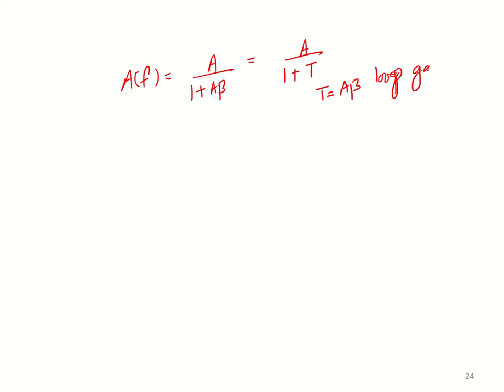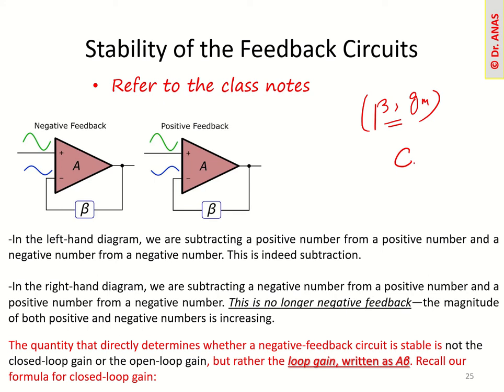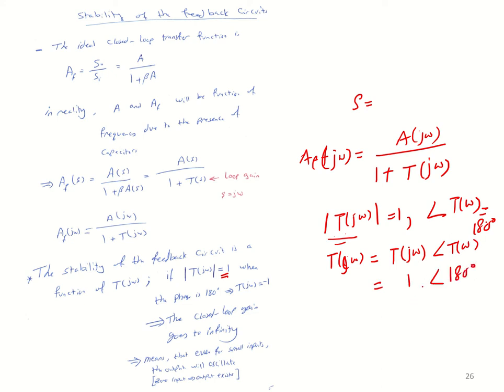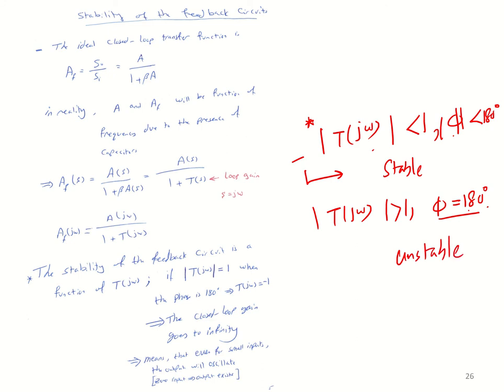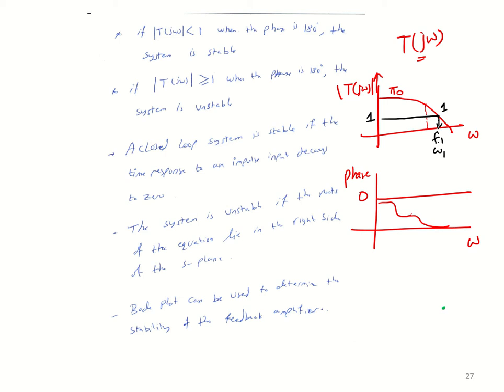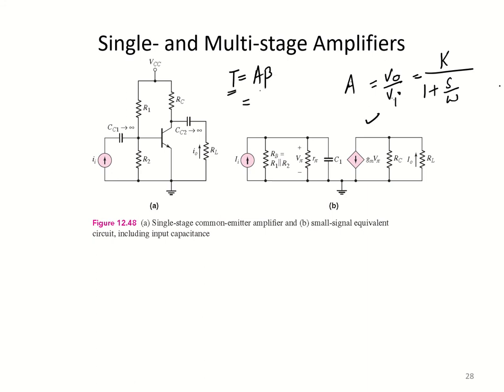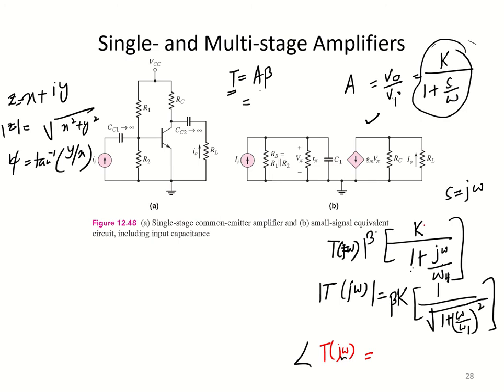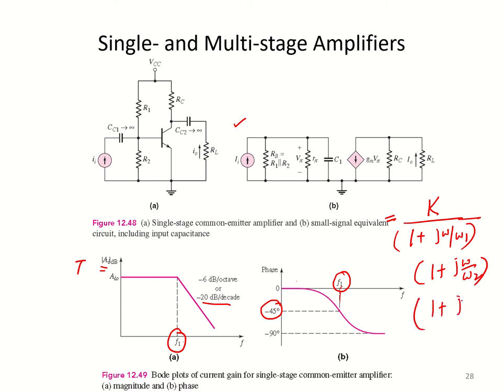Topic 3 | Feedback & Stability Part 2: Stability Criterion of Feedback Amplifiers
In this session, we explore the stability criterion of feedback amplifiers. We analyze the conditions required for a system to be stable when feedback is applied, including the concepts of phase margin, gain margin, and the Nyquist criterion. This lecture is essential for understanding how to design stable amplifiers with feedback.